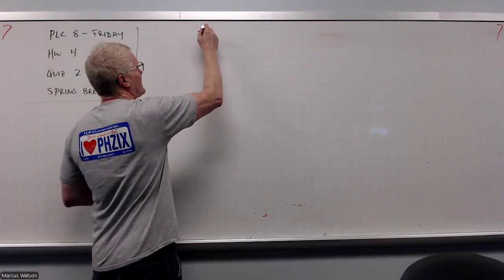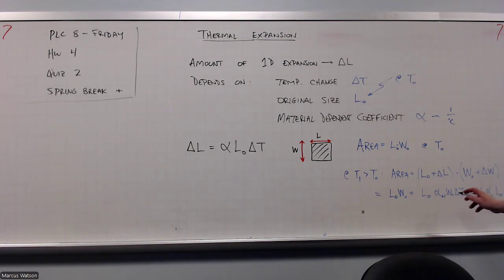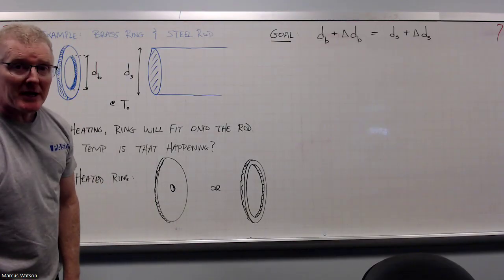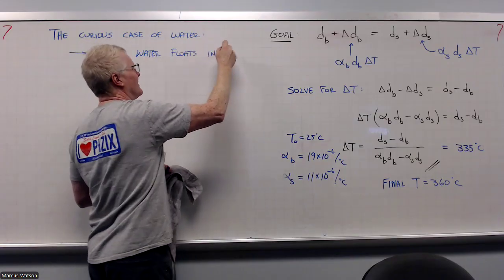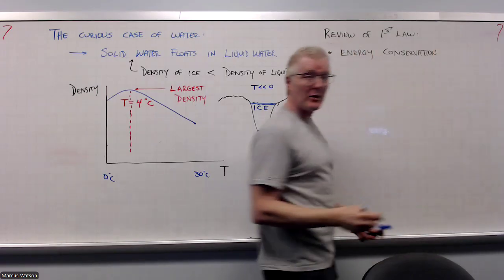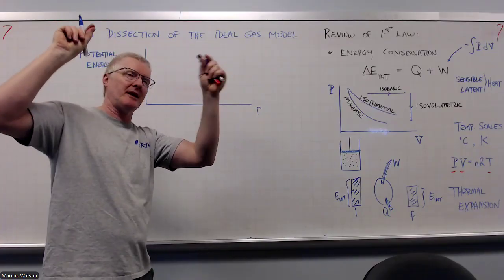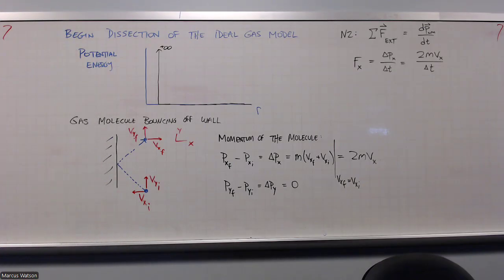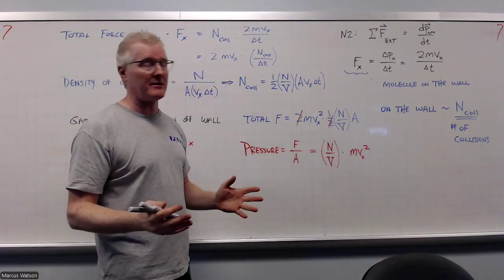PHYS 4C Spring 26 Week 8 Class 3